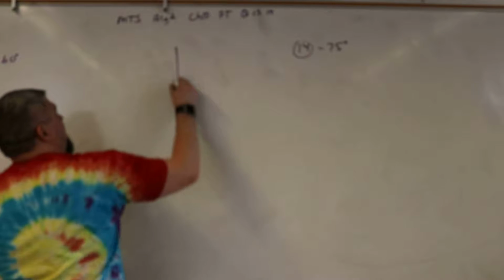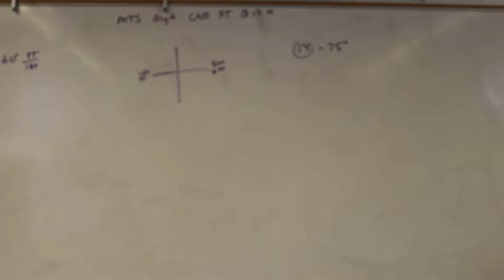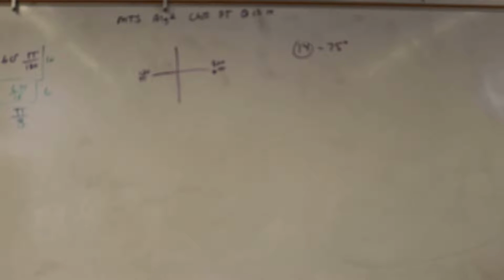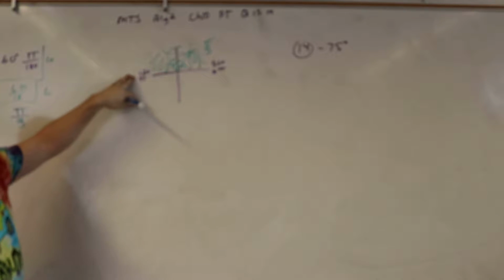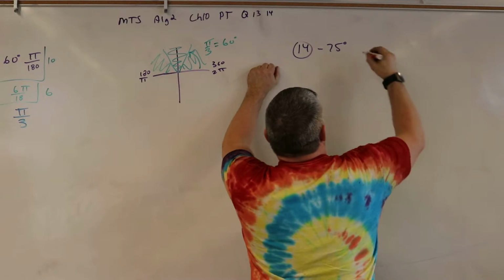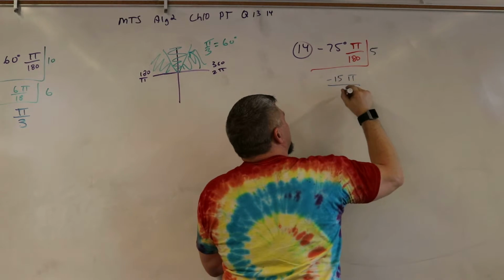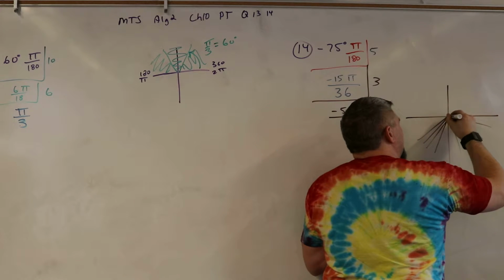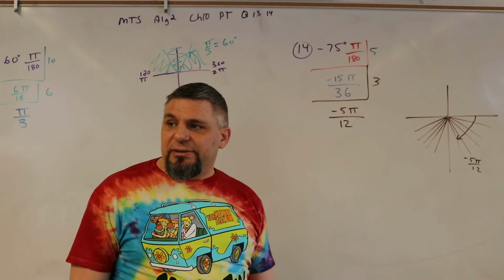MTS ALG2 CH10 PT Q13 14